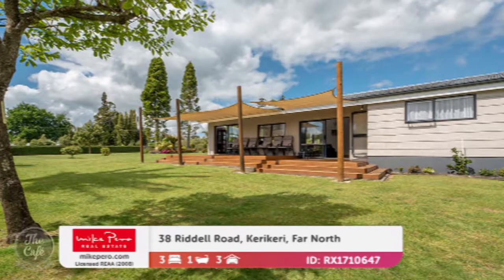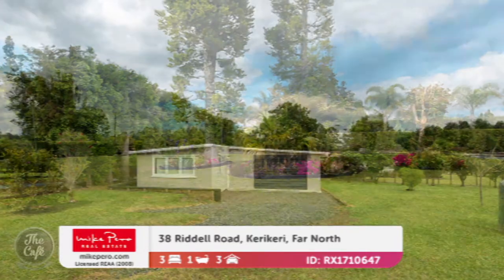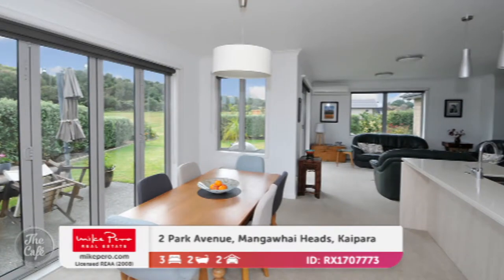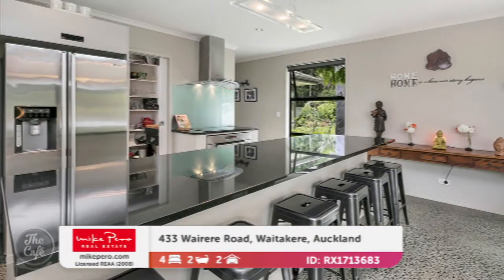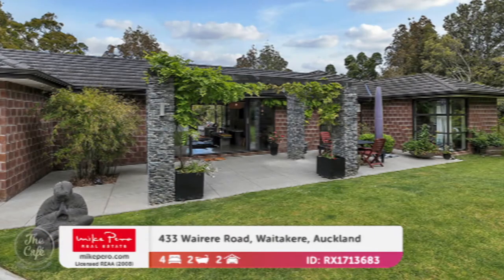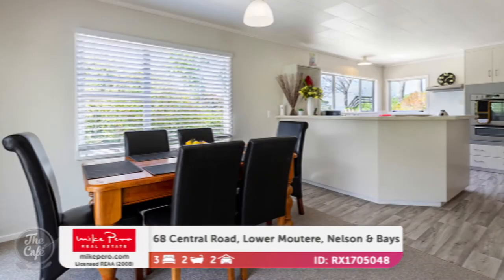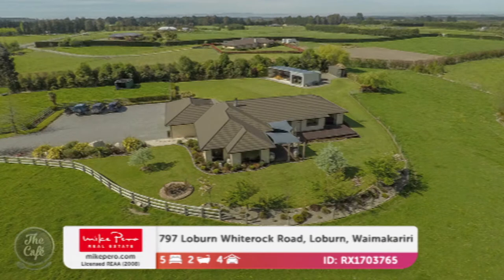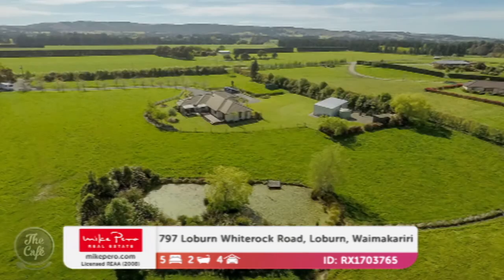Mike Pero Homes